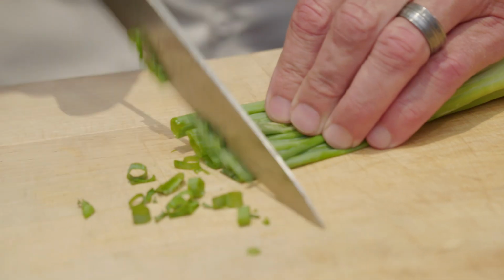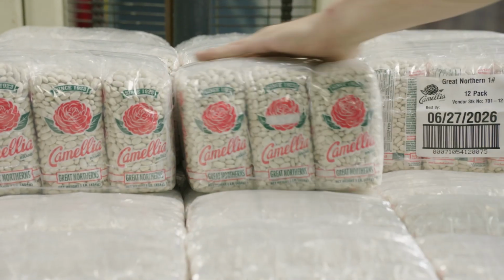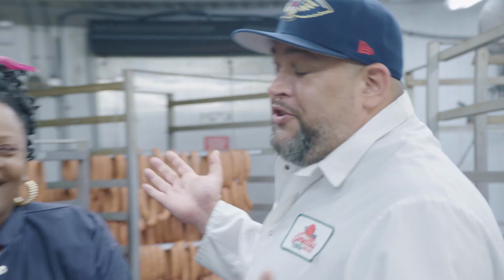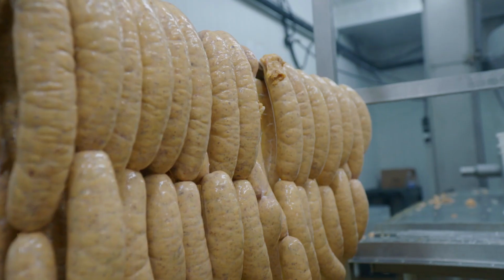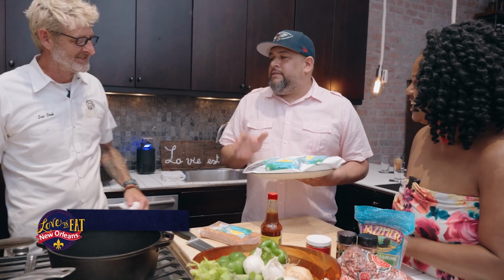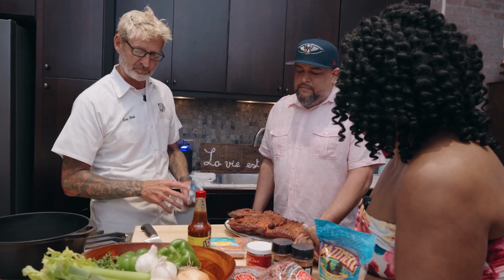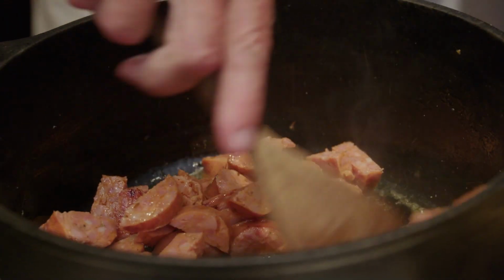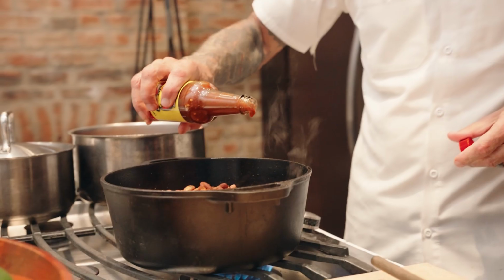Red Beans & Rice: A New Orleans Classic w/ Pooch Rivera - Special Guests Eric Cook & Jen Hill Booker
Join Chef Pooch Rivera in this flavorful journey as he celebrates one of New Orleans' most iconic dishes—red beans and rice! Teaming up with Chef Jennifer Hill Booker, they explore the roots of this local classic, starting with premium Camellia beans and savoring artisanal smoked sausages from Crescent City Meats.

Watch as Chef Eric Cook crafts this comforting dish for both, sharing the culture, traditions, and stories that make New Orleans cuisine so special. From the vibrant flavors to the heartwarming memories, this is a true taste of Louisiana.

Broadcasting 24/7 in New Orleans area hotel rooms, we bring you the best of what makes NOLA the Cultural Capital of the South! Love to Eat New Orleans is a digital food show featuring our favorite New Orleans area restaurants. Produced, directed and hosted by New Orleanians, we’re reaching out to locals asking where they LOVE TO EAT.

About our Host:
Chef Sean “Pooch” Rivera
Chef Pooch Rivera is an award-winning New Orleans restaurateur, chef, and pit master and Co-Host on America’s top food podcast, "Walk-In Talk." Informally known as “Pooch” to family, friends, and patrons alike, he has navigated the culinary bayous to success.

Rivera has been awarded “Pit Master Champion” at Culinary Fight Club, a national organization that hosts live cooking competitions. Louisiana Cookin magazine has recognized Rivera as “Chefs to Watch,” a distinguished honor that has accredited him as a talented, passionate chef having bestowed traditions as well as innovative concepts upon his craft. Moreover, Rivera has been featured as “Best Chefs of Louisiana” which has honored him for his outstanding contributions to the New Orleans culinary scene.

Special Guests:
Chef Eric Cook
Executive Chef & Owner, Eric Cook is a native of New Orleans, Louisiana, is a combat veteran who served six years in the United States Marine Corps. With training from the John Folse Culinary Institute, he began his culinary career at Brennan’s in the French Quarter where he studied under Chef Mike Roussel. Cook joined the team at Commander’s Palace as Sous Chef and Chef de Partie. Cook has also worked as a private chef, executive banquet chef, and research and development consultant for several national restaurants. His career has taken him through some of the finest restaurants in New Orleans and he has served as Executive Chef for National WWII Museum’s American Sector, Dickie Brennan’s Bourbon House, Tommy’s Cuisine, and N.O.S.H.

Cook has worked on television shows such as Top Chef New Orleans and Off the Menu, After Hours with Daniel Boulud. Most recently he was featured on Gordon Ramsay's: Uncharted on the Discovery Channel. He has been featured in magazines such as Saveur, Flavor & The Menu, St. Charles Avenue, Plate Magazine, Inkspired, and Louisiana Cookin’.

In 2016 Cook won the National Chef’s Taste Challenge, 1st place in the Louisiana Wildlife and Fisheries Seafood Competition, and his barbecue team "Born to Grill" won Whole Hog Champion of Hogs for the Cause. He has also participated in the Great American Seafood Cookoff, the Louisiana Seafood Cookoff, New Orleans Wine & Food Experience, New Orleans Oyster Festival, and Euphoria Greenville. In 2019 he was named a culinary legend at the ACF Best Chefs of Louisiana. His most recent venture is the launch of his first cookbook, Modern Creole: A Taste of New Orleans Culture and Cuisine.

Chef Jennifer Hill Booker
Chef Jennifer has taken her Southern culinary heritage, her belief in healthy, seasonal foods and her classic French training to create a unique cuisine — Modern Southern Healthy Cuisine with a French Accent. Her cooking style is a modern reinvention of Southern cuisine that incorporates the traditional use of seasonal ingredients, important to maintain a healthy lifestyle, with French culinary techniques she learned from her training at the Le Cordon Bleu College of Culinary Arts in Paris, France. Chef Jennifer Hill Booker was a contestant on the Food Network’s Cutthroat Kitchen competition food show.

Chef Jennifer opened her first restaurant, Bauhaus Biergarten, in Springdale Arkansas the fall of 2022. This German inspired venue mirror’s her culinary experiences while living-and cooking in Germany. Bauhaus Biergarten offers authentic German and EU beers.

Chef Jennifer is the 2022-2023 President of the prestigious Atlanta chapter of Les Dames d’Escoffier International, a member of Slow Food-Atlanta and of Atlanta’s No Kid Hungry Atlanta Society. Chef Jennifer currently sits on the James Beard Foundation Sustainability Council. She is a Georgia Grown Executive Chef for the GA Department of Agriculture, the Culinary Explorer for the Georgia Department of Tourism and Travel and the founder of Southern Divas of the New South* Dinner Series.